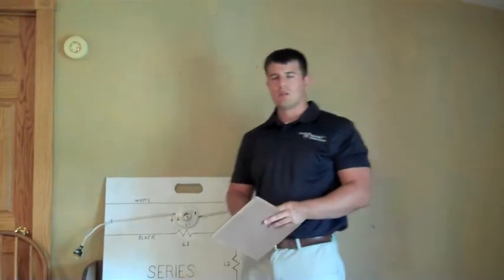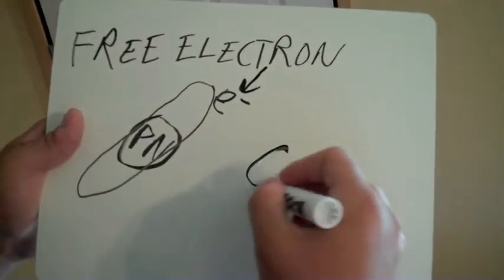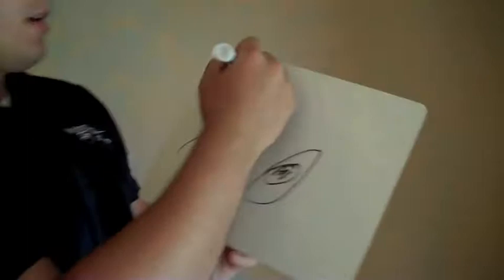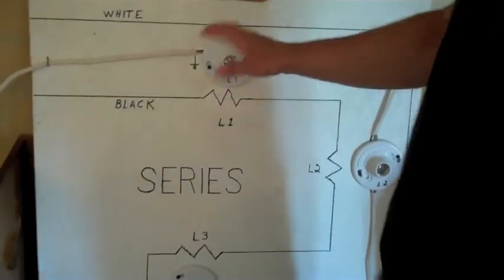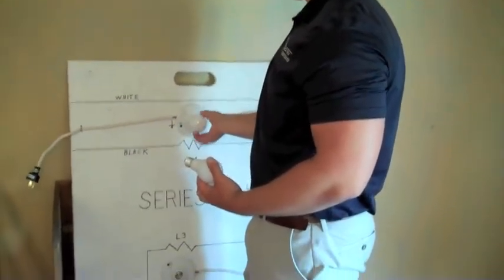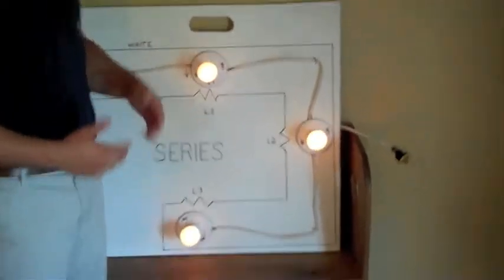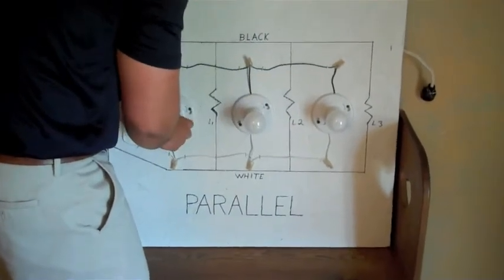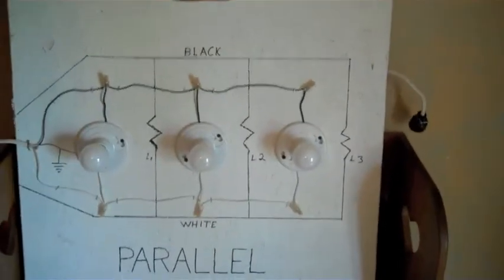Series,Parallel,Insulator,Conductor CDS.m4v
Short video explaining basic electron theory, series circuits and parallel circuits